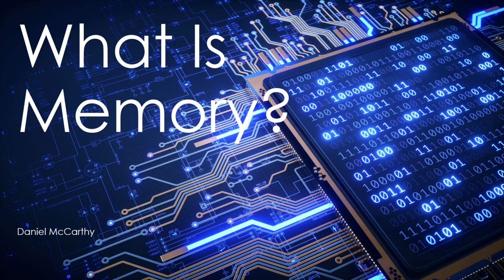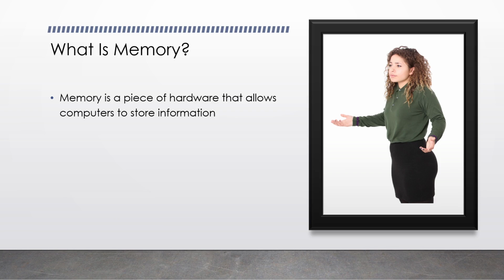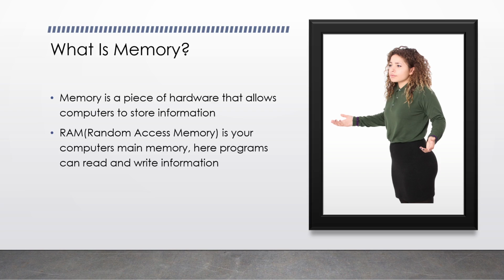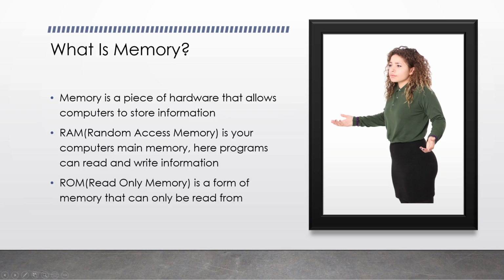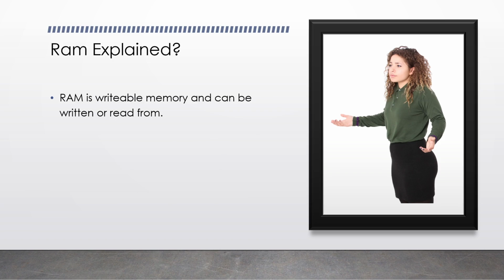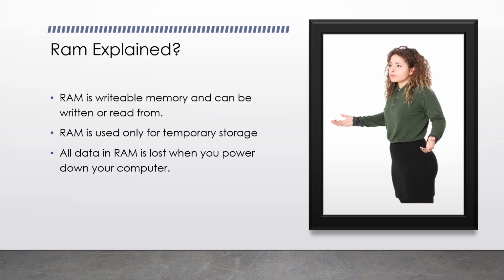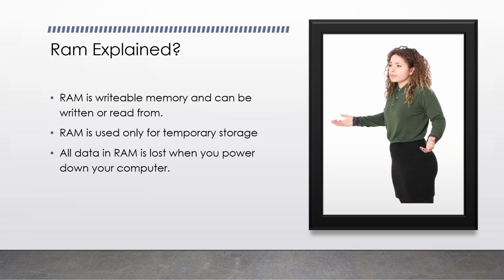What Is Memory/RAM/ROM | Computer Systems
In this lecture we discuss what RAM(Random Access Memory) is and ROM(Read Only Memory) along with the differences between them

This is a part of my kernel development course which can be found